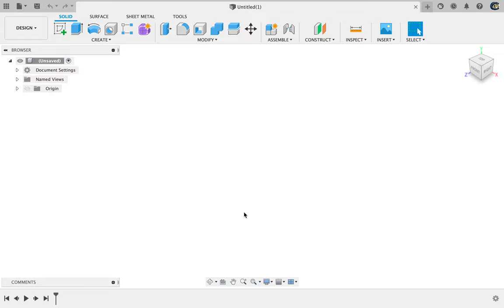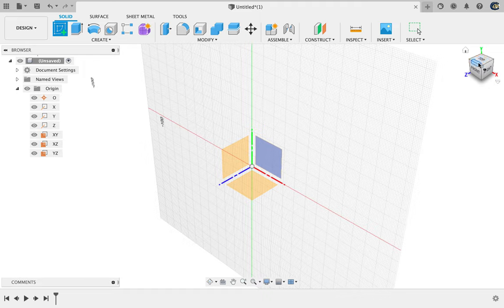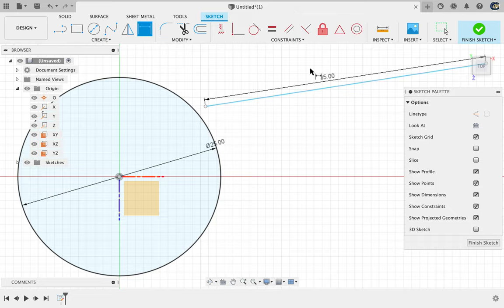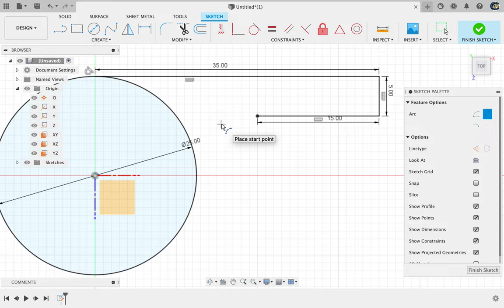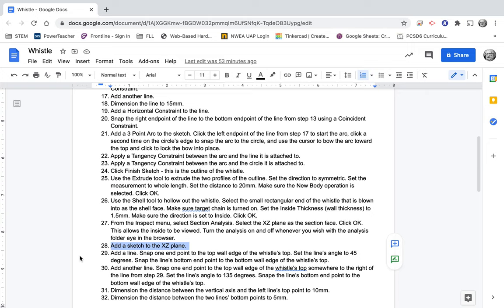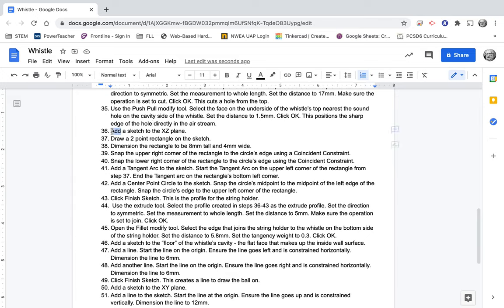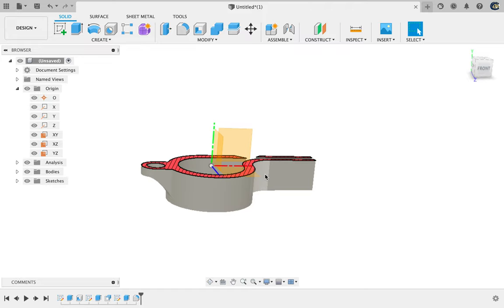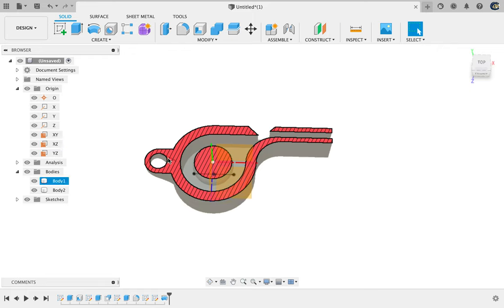Create a whistle in Fusion 360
This is a modification of Lars Christensen's "Absolute Beginner: How to Model a Whistle" video. I, too, wanted to use a whistle as a basis for introducing my STEM class to Fusion 360 and 3D printing. Check out the links to Lars's material below: